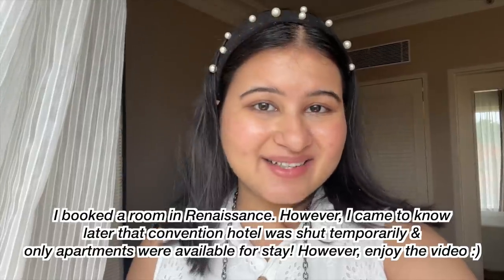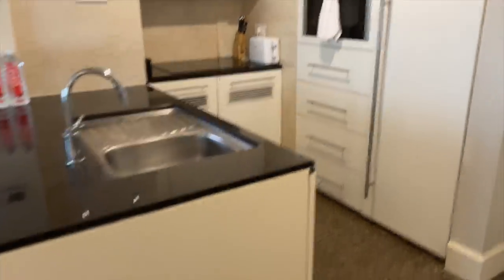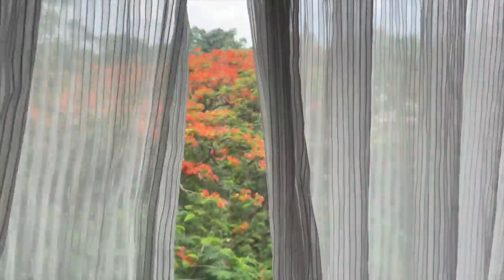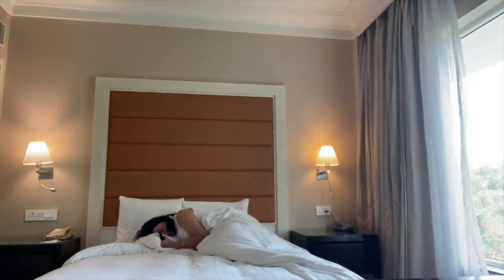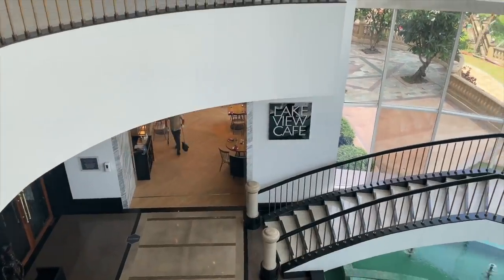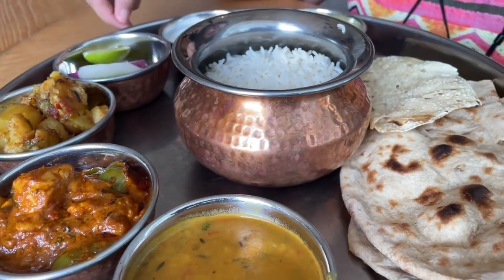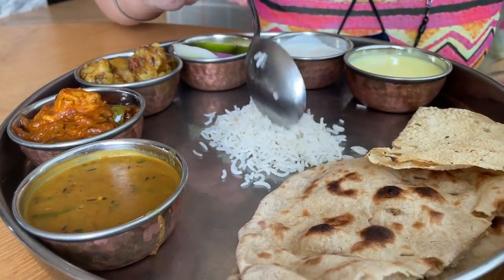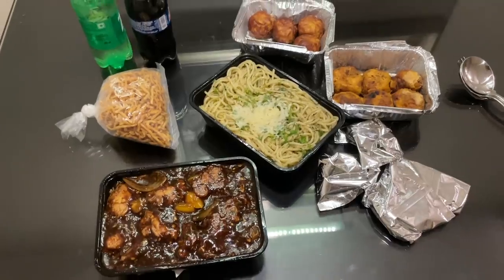Luxurious Apartment Staycation In Powai | Lake Side Chalet by Marriott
Here is my staycation experience at Lakeside Chalet, Mumbai - Marriott Executive Apartments. The tariff I paid was about Rs 6500 for one night including taxes and 3 meals.